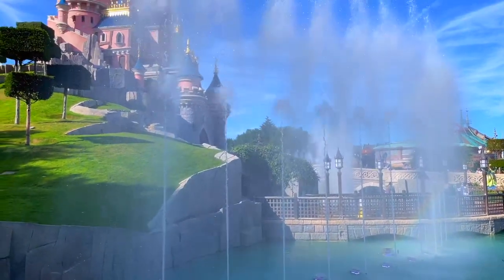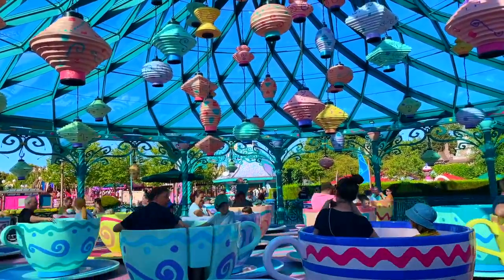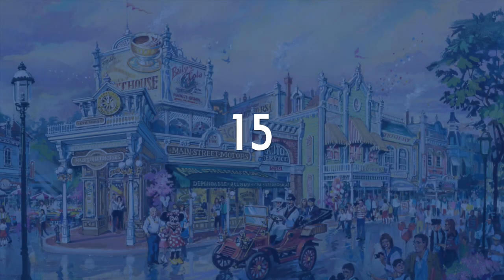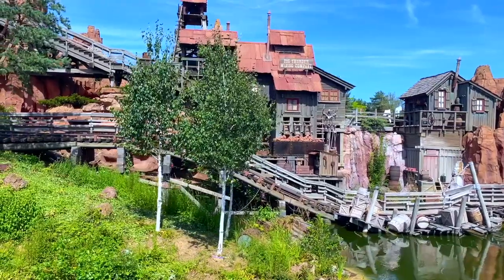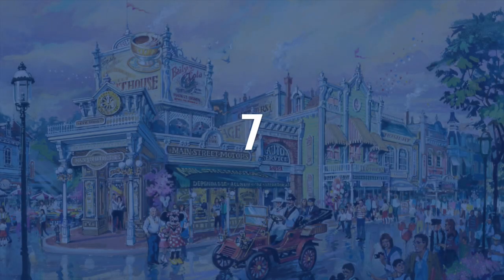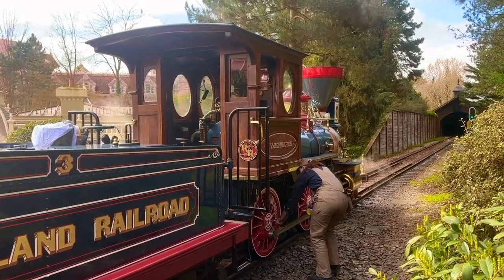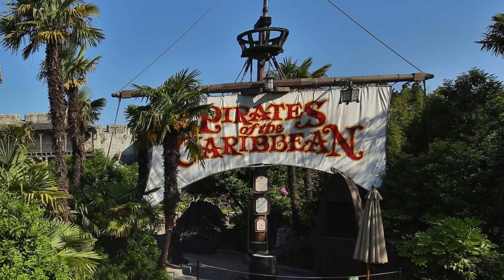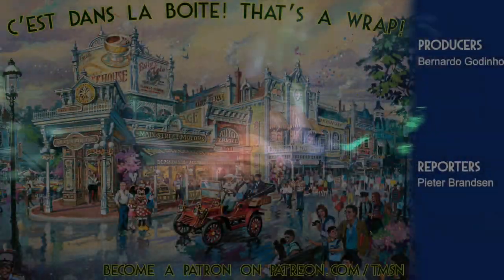Ranking EVERY Disneyland Park (Paris) Ride!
Sources & Credits

Several images/ videos by Disney